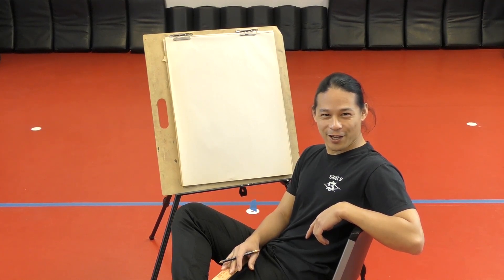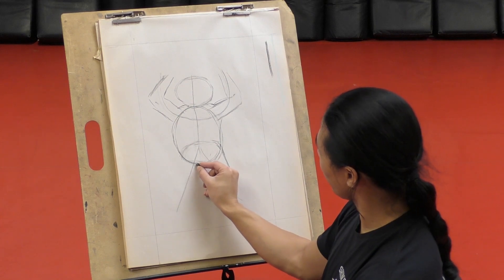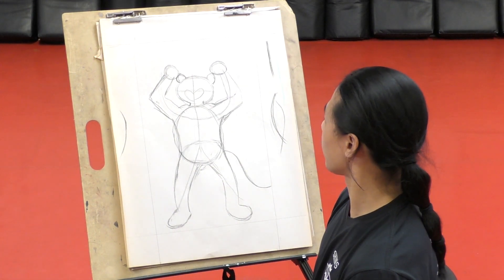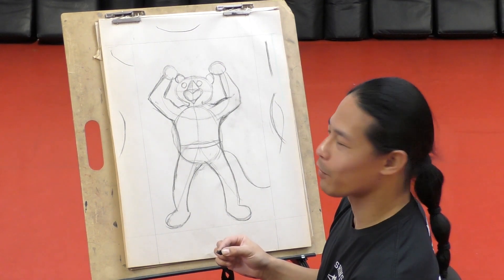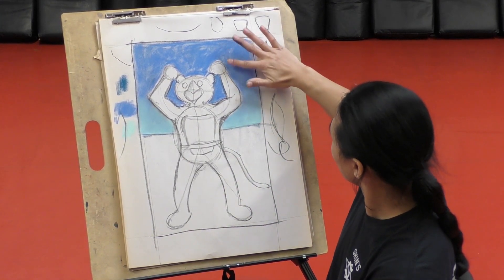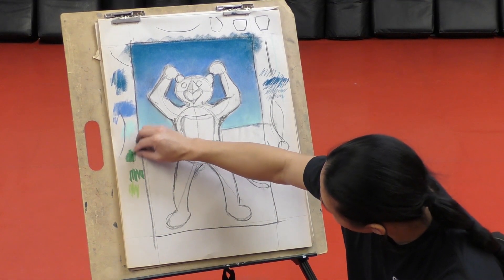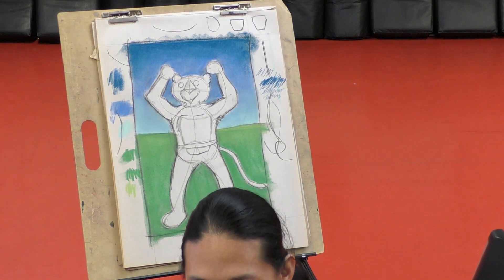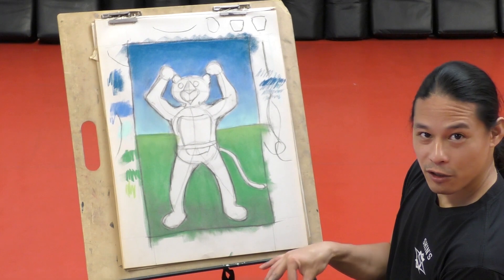Art with Sir Dale - How to Draw Toby (Part 1)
Sir Dale demonstrates and explains how to draw our mascot, Toby the Tiger!